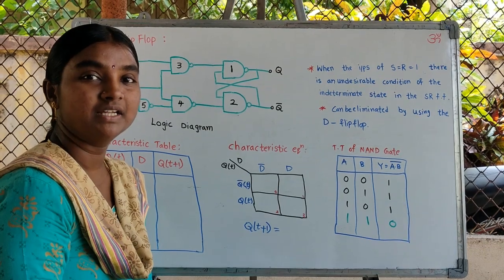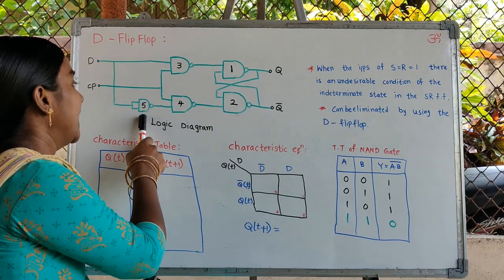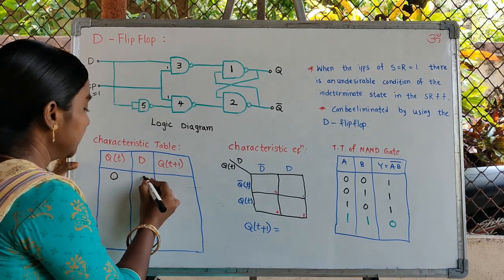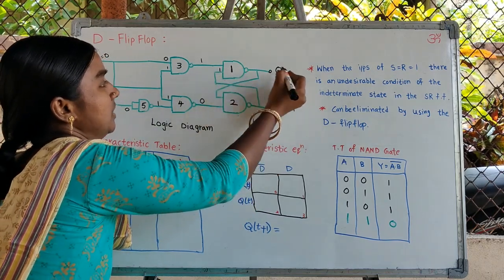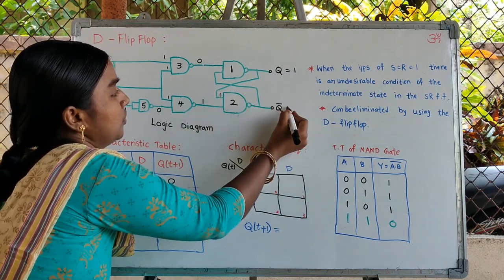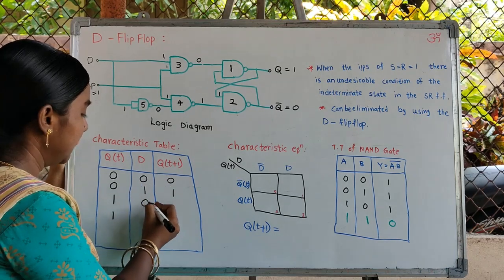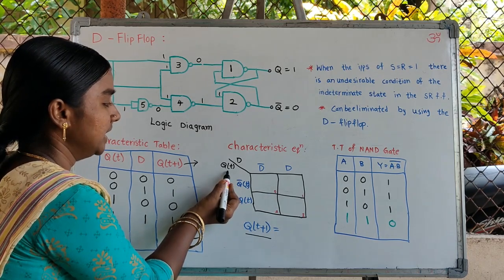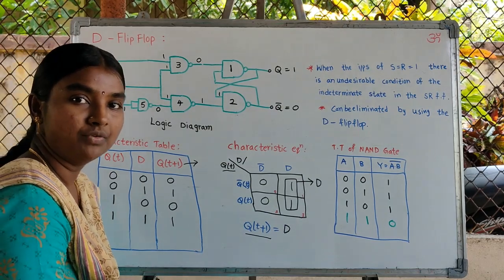D [Data/Delay] Filp Flop Logic diagram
In this Lecture, Operation of D (Data / Delay ) Filp Flop is explained.